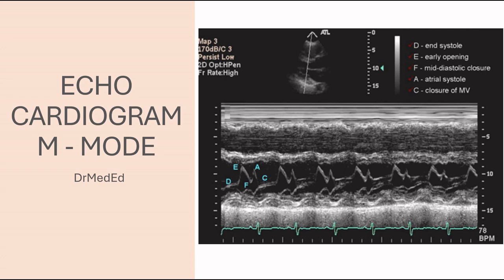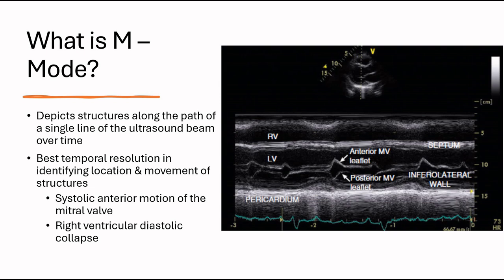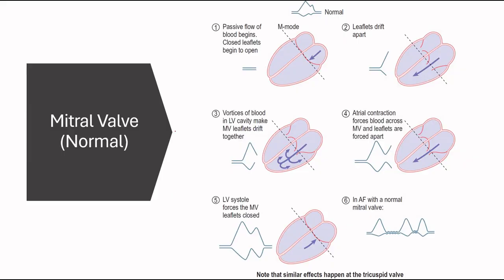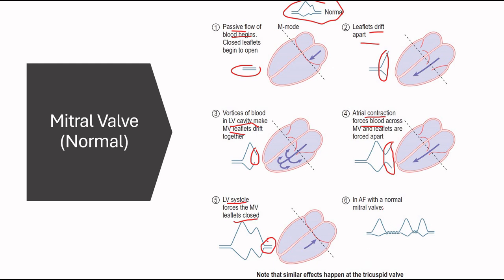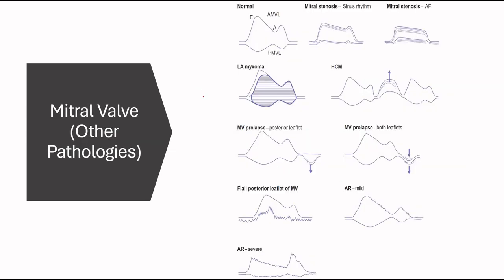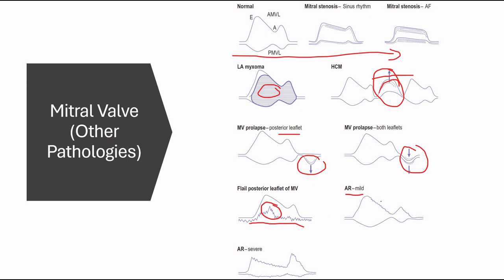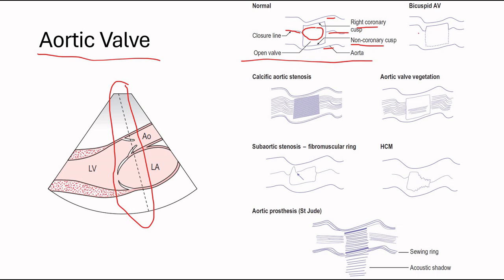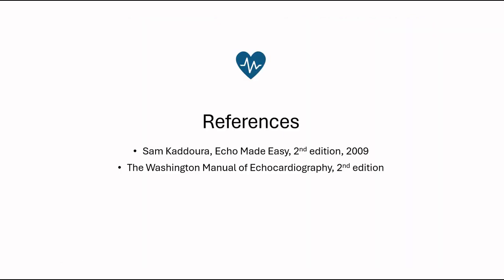Transthoracic Echocardiogram - M Mode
The Washington Manual of Echocardiography Second Edition

Echo Made Easy 3rd Edition